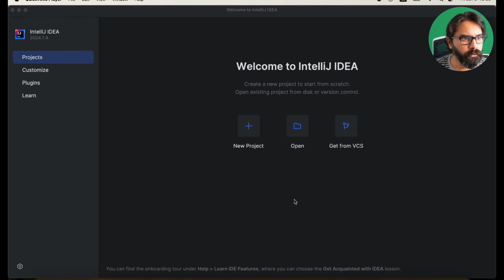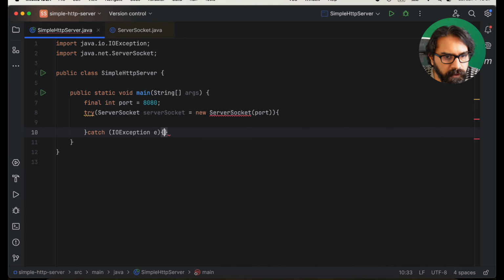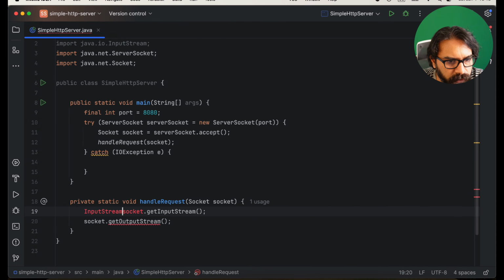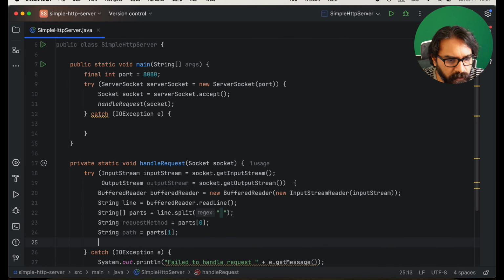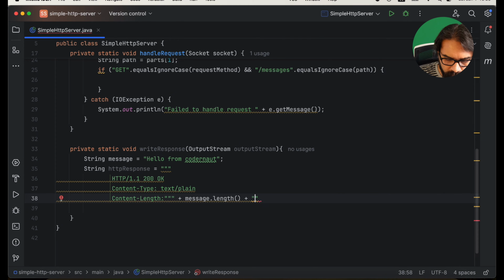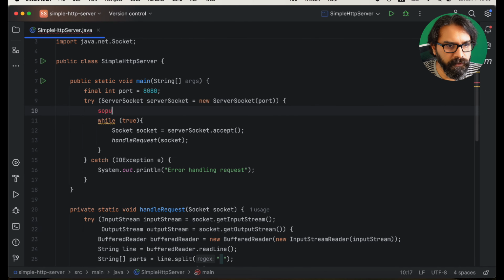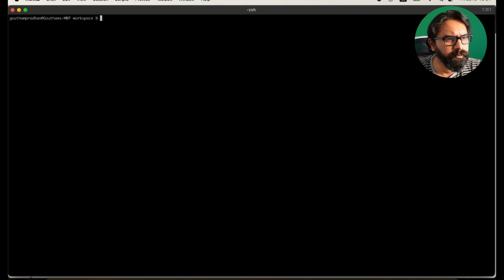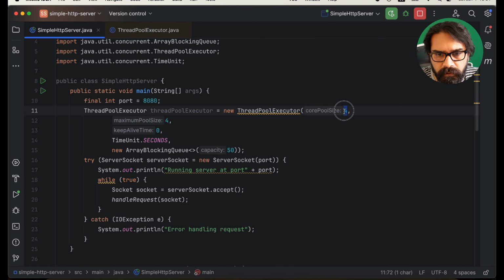Create a Simple Multi-Threaded HTTP Server in Java in Just 14 Minutes!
Ever wondered how HTTP servers work under the hood? In this video, we’ll build a simple HTTP server in Java from scratch, step by step. You'll learn how to handle client requests, configure a thread pool for handling concurrency, and test server performance using Apache Benchmark (ab).

This is not about creating a production-grade server but about understanding the foundational concepts behind http servers like tomcat, nginx or similar. Perfect for developers who want to deepen their knowledge of backend development.

👉 What you’ll learn:
✔️ How to create a basic HTTP server in Java.
✔️ Configuring a thread pool for efficient request handling.
✔️ Testing server performance with Apache Benchmark.

Chapters:

0:00 - 1:12 - Intro
1:12 - 2:00 - Basic project setup
2:01 - 6:05 - Use of ServerSocket and Socket class in java
6:06 - 6:39 - Handle request
6:40 - 10:05 - Send response and Test URL
10:06 - 12:22 - Handle concurrent message (using Apache Benchmark)
12:23 - 13:41 - Define Thread pool
13:42 - 14:52 - Conclusion and wrap up